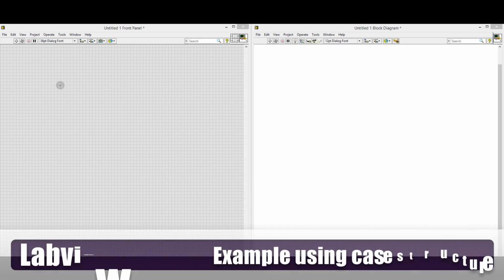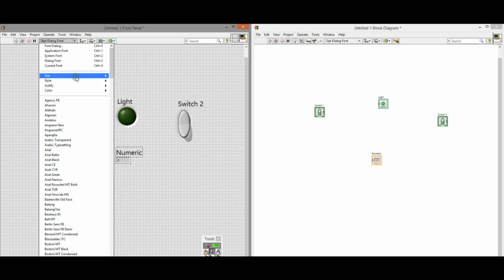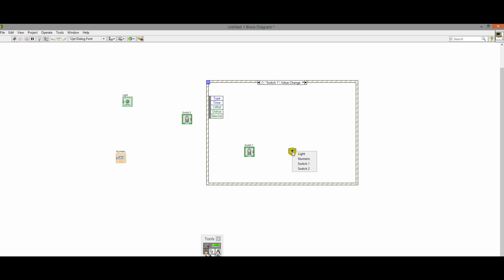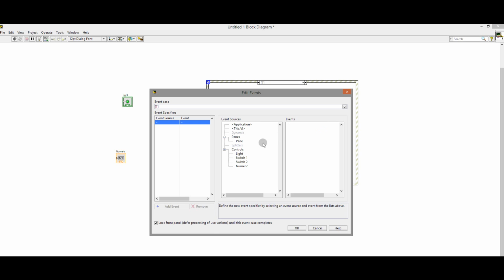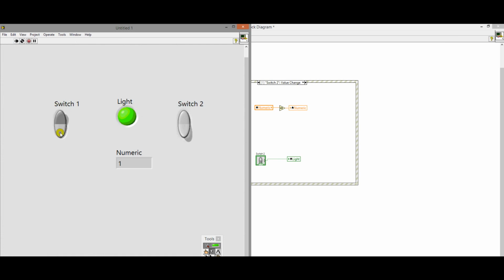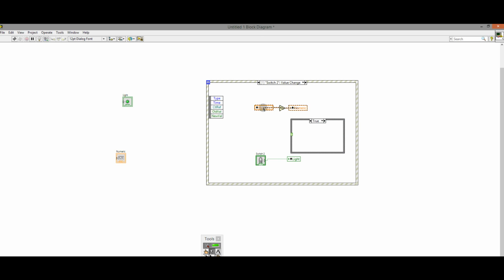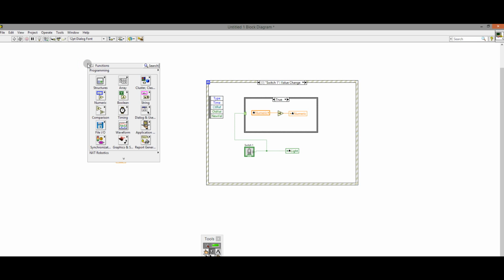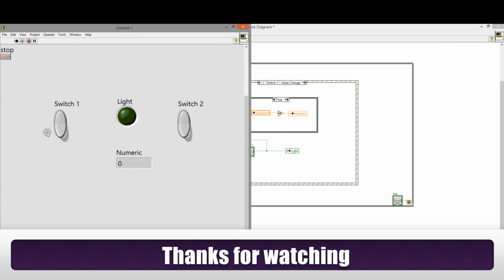Labview Example - Using Event Structures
Here is a simple example of using an event structure in Labview to control an on screen LED. The LED can be controlled via two switches, each time the LED is illuminated the programme increments a counter, thus recording how many times the light is activated in each session.